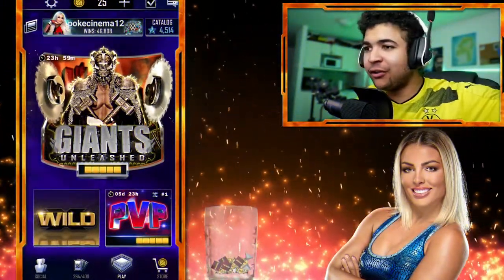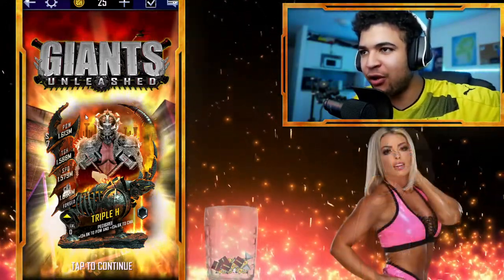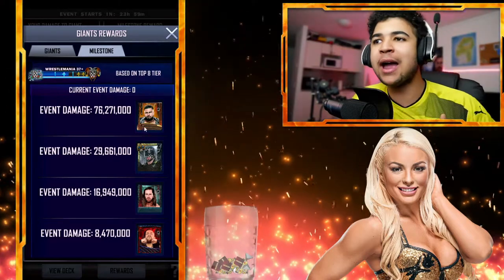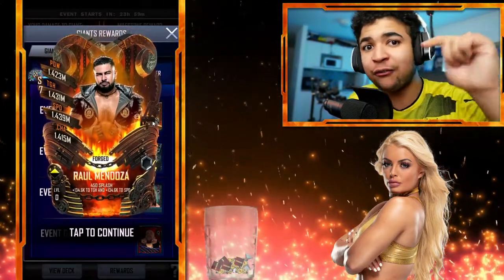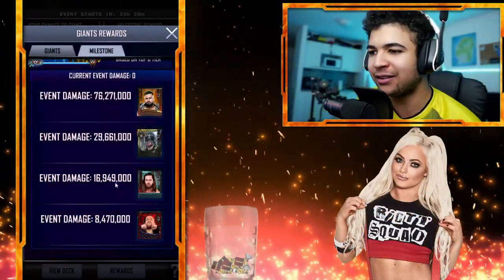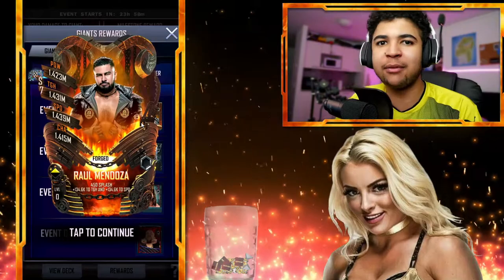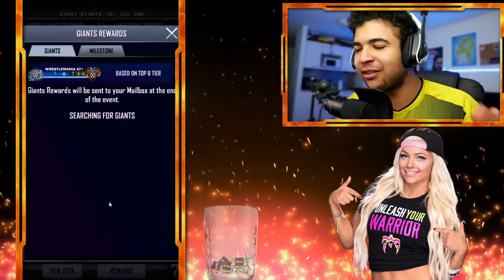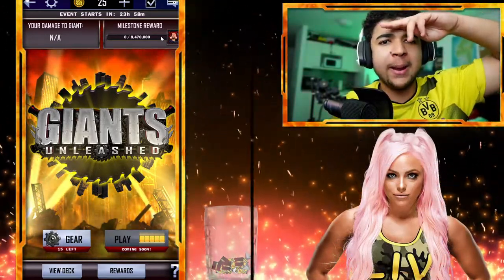WWE SUPERCARD| INSANE TRIPLE H GIANTS UNLEASHED PREVIEW!!!